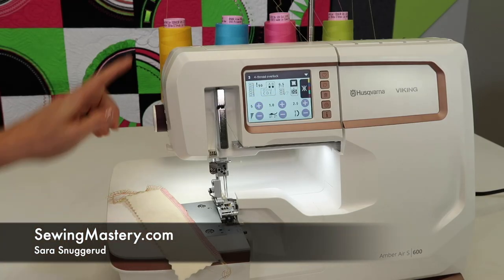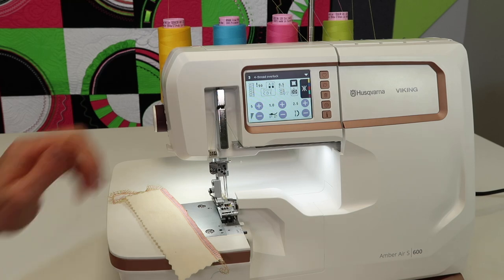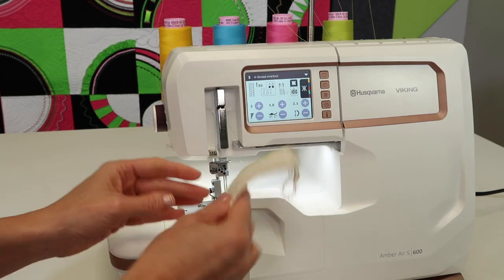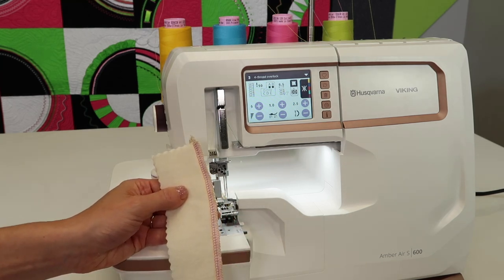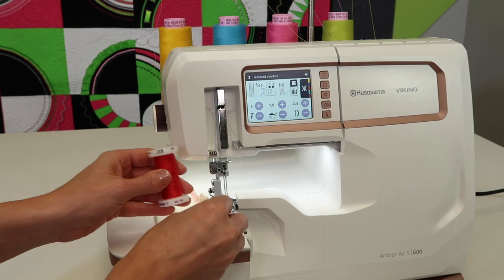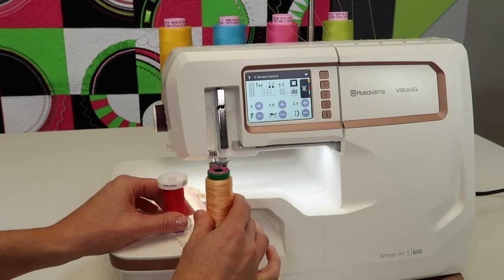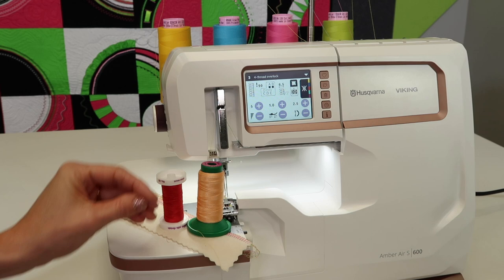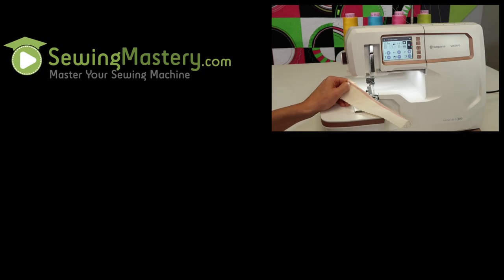Husqvarna Viking Amber Air S600 Serger 8 Tips for Selecting Thread Colors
Learn some of my money-saving tips for buying serger thread for your Husqvarna Viking Amber Air S 600 serger and coverstitch machine.

Mettler Seracor Serger Thread
Woolly Nylon
Razzle Dazzle